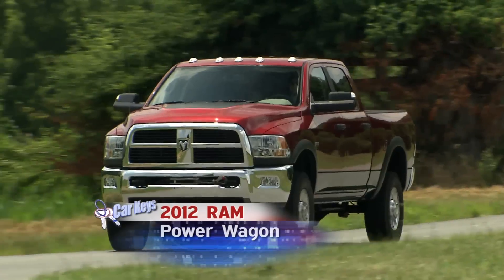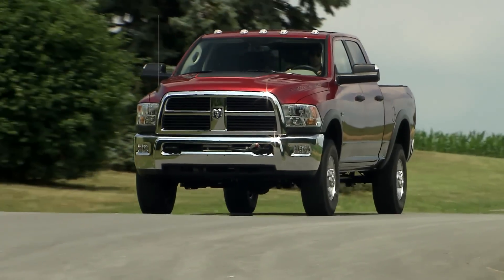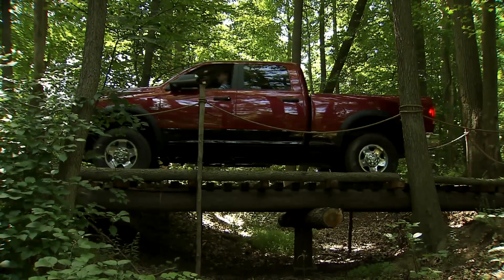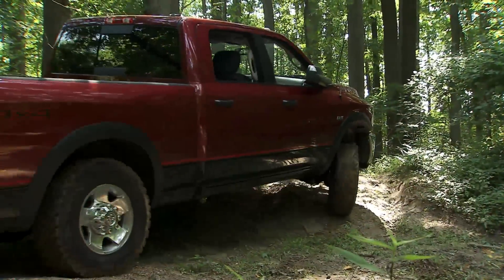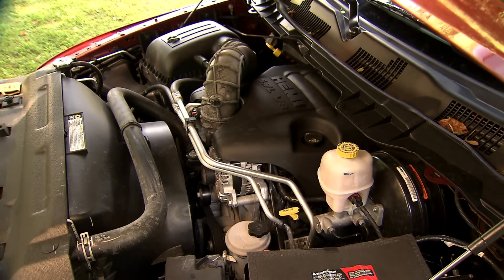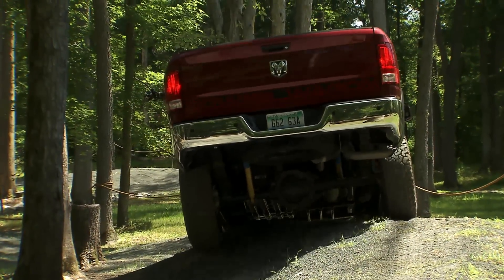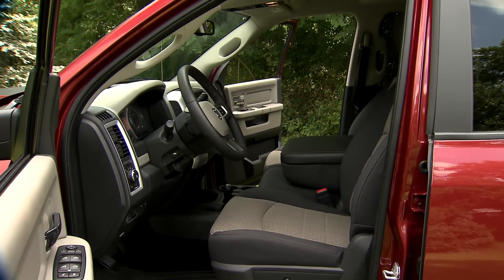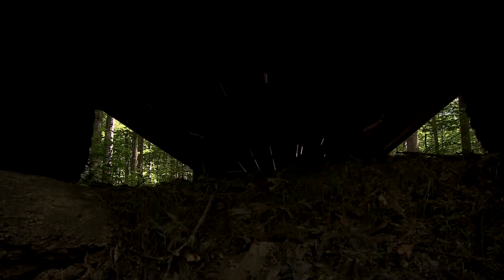First Impressions: 2012 Ram Power Wagon